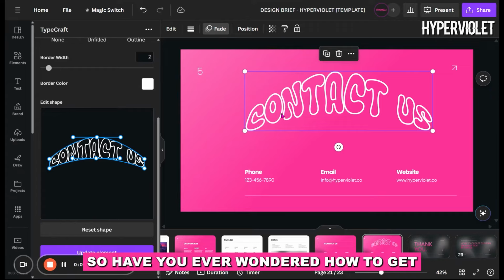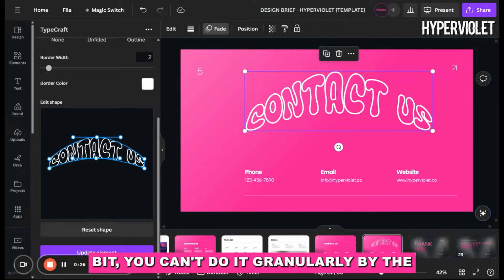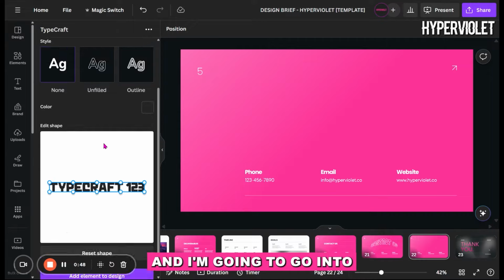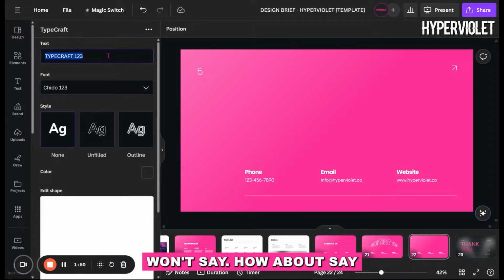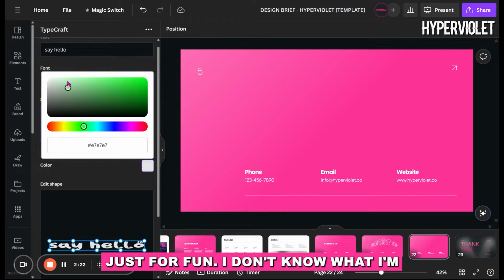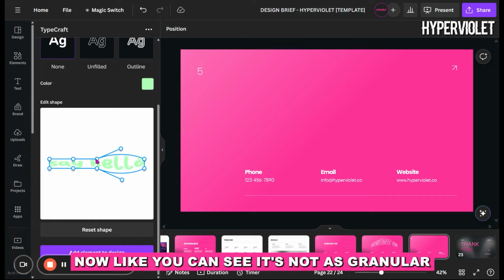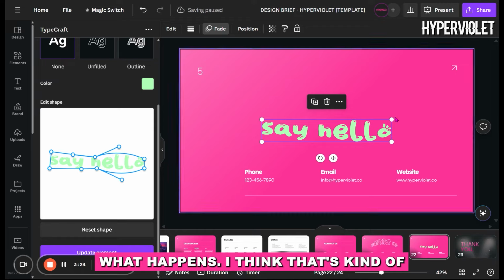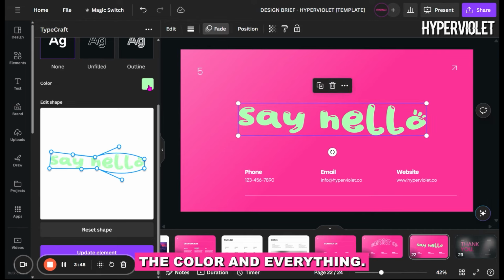Create Bubbly Text in Canva Pro - Custom Fonts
Master this cute bubbly text effect with Canva Pro. No design skills or apps needed!

I'm Shelby from Hyperviolet, and I'll guide you through saving time and enhancing your design workflow with these powerful tools.

Get Social Media Savvy and elevate your content creation or business with us! for a full range of services. Got something specific you want to learn?

*we are affiliated with some of the brands in our content and may get a small % if you sign up through us, although we only recommend apps and brands we know, use and love and this helps us keep making content for you!